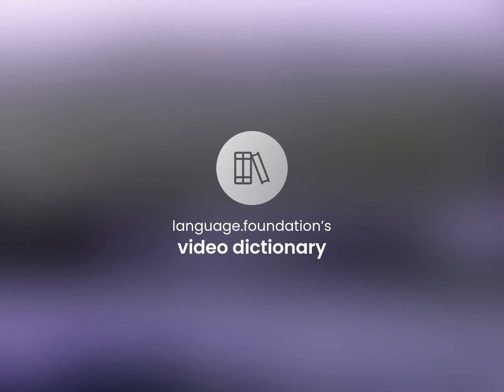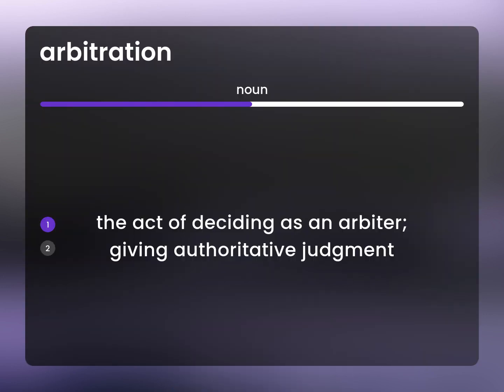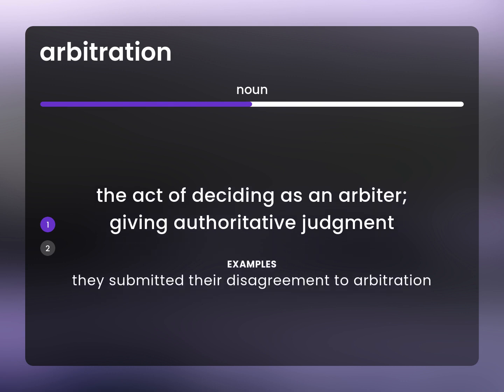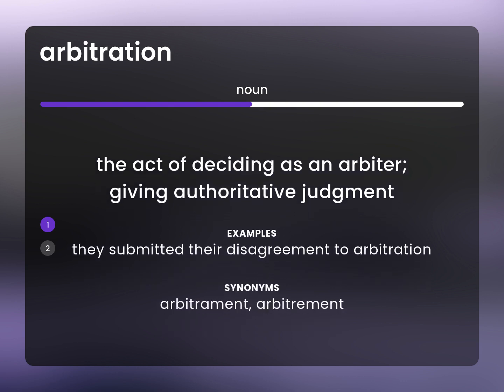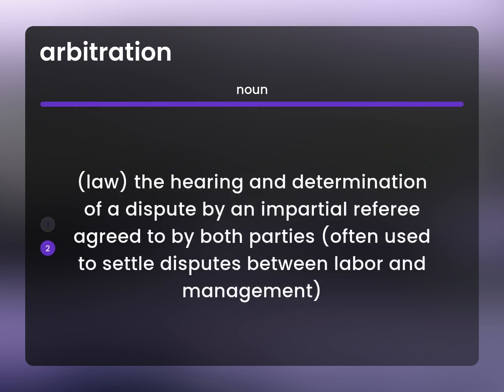Arbitration | ARBITRATION meaning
Definition of ARBITRATION

Susan Miller (2023, June 6.) Arbitration in the dictionary